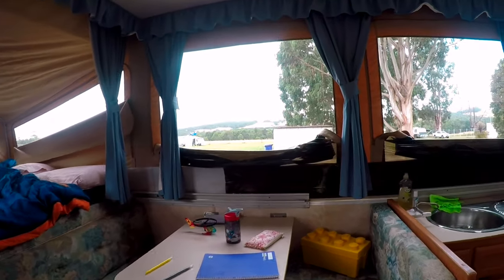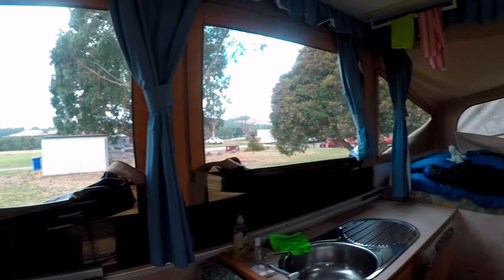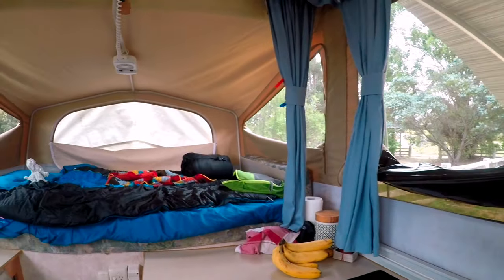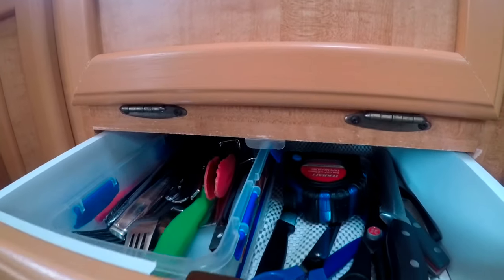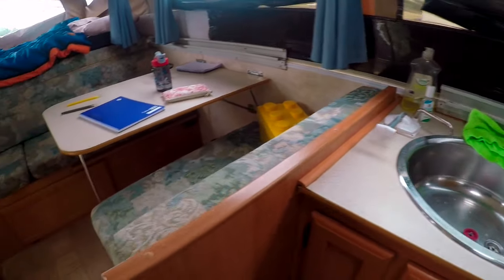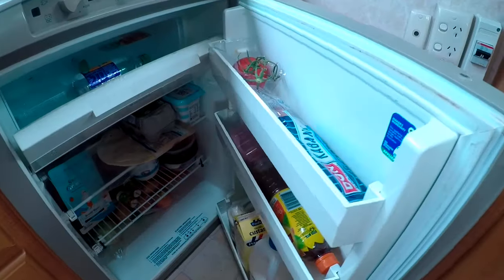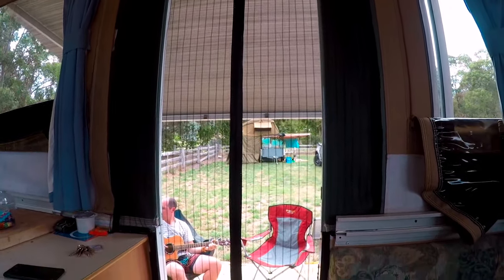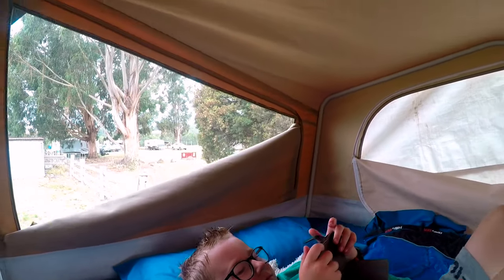A little tour of our 2002 Jayco Outback Dove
A little tour inside our van. Have done one modification to it, by adding a fly screen to the door, which you can take off when packing up. (got it from bunnings)